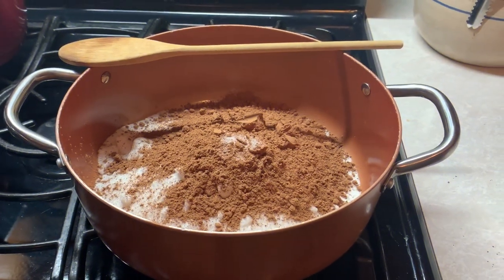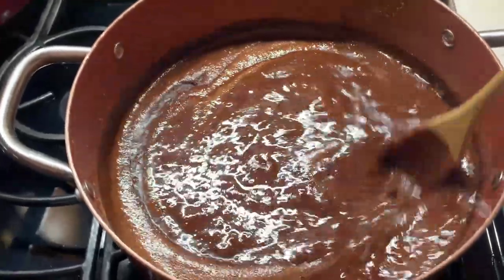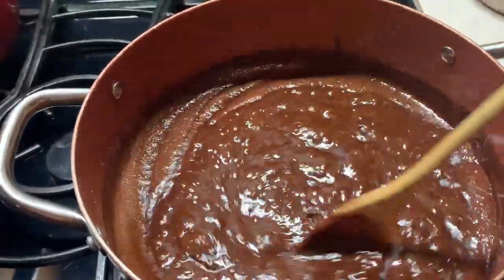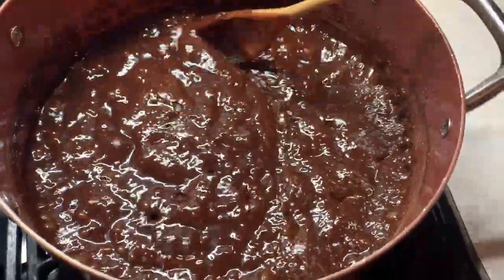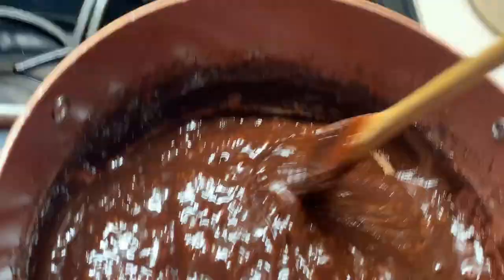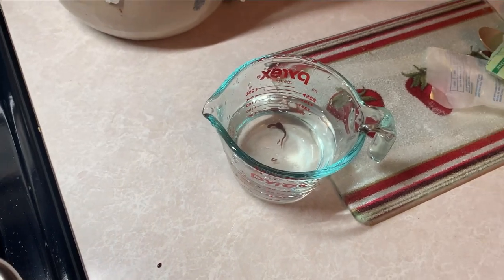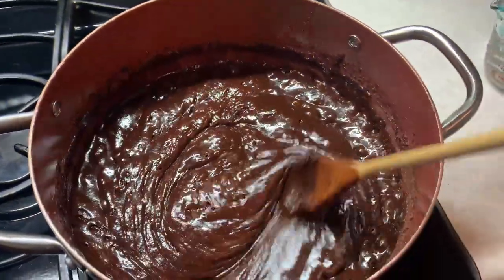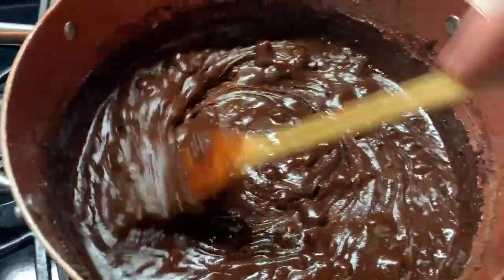Homemade Chocolate Fudge Using Cocoa Powder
In this video we make Homemade Chocolate Fudge using Cocoa Powder and Whole Milk. You can use the milk of your choice.
This is a recipe you need to keep an eye on so you don't over cook or burn it.
The longer it cooks the harder it sets.
This batch ended up pretty nice for a hard but not overly hard texture. Just the way we like it!
Enjoy your fudge and let us know how you like it!!

For those who wish to support us monetarily, you can send any contributions or donations you wish

Coleman Propane Stove
Campchef Outdoor Camp Oven
Survival Supplies & Equipment
Prepper Supplies
Long Term Food Supplies
Sawyer Water Filter

Back Roads Living is a participant in the Amazon Services LLC Associates Program, an affiliate advertising program designed to provide a means for sites to earn advertising fees by advertising and linking to Amazon.com. Pages on this site may include affiliate links to Amazon and its affiliate sites on which the owner of this website will make a referral commission.